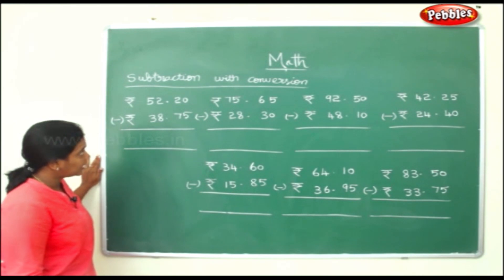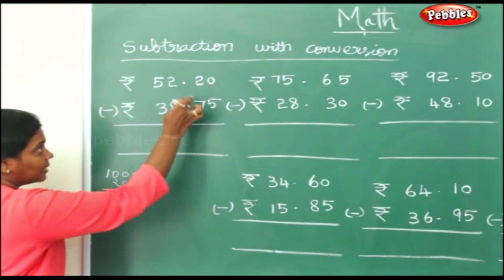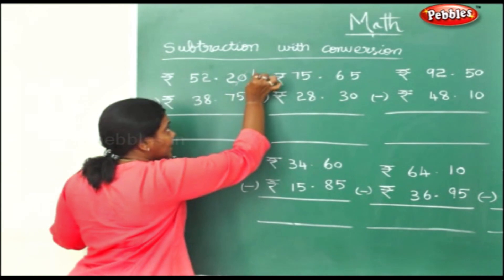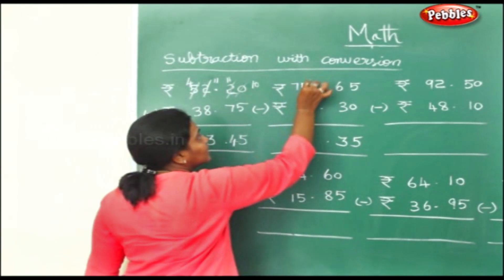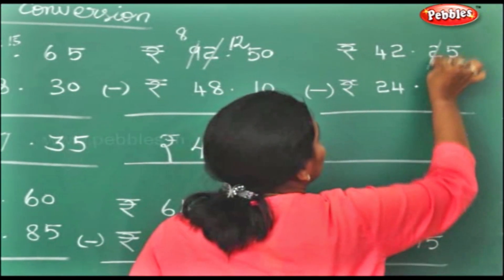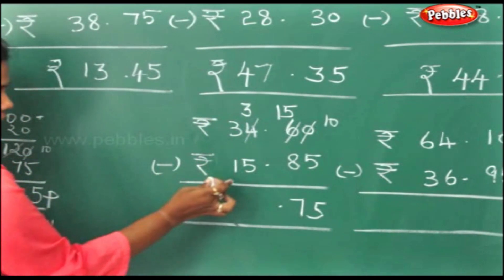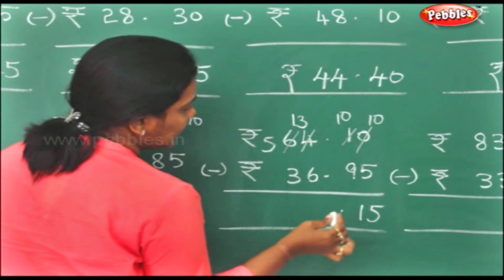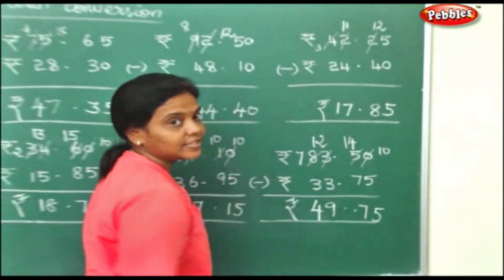4th Std Maths | Handling Money | Subtraction with Conversion | Solve the Sums (Maths) || Practice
4th Std Maths || Handling Money || Subtraction with Conversion || Solve the Sums || Practice

Money,Rupees & Paise

1.Symmetry and Reflection
2.Sharing Whole
3.Perimeter and Area
4.Handling Money
5.Patterns
6.Data Handling